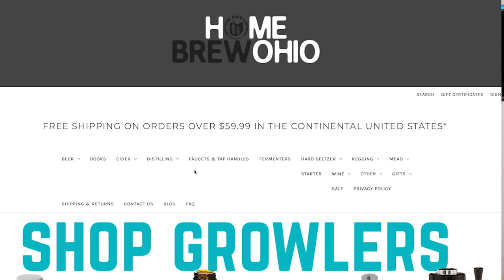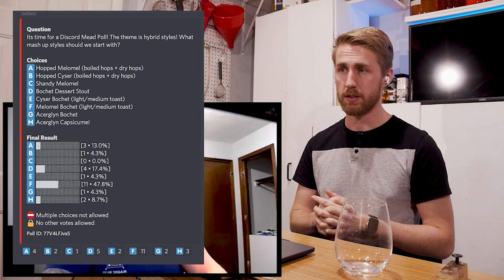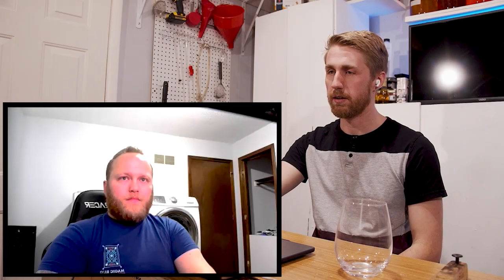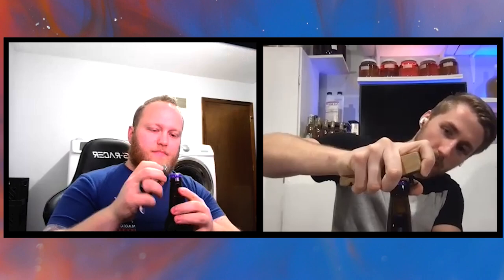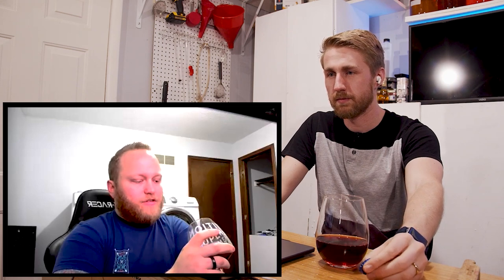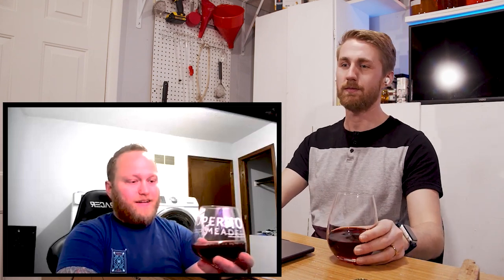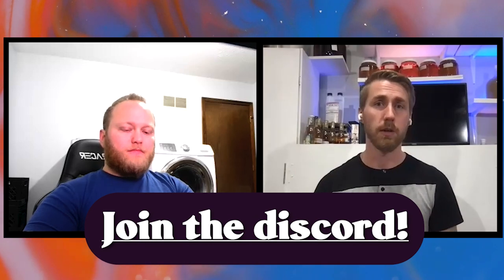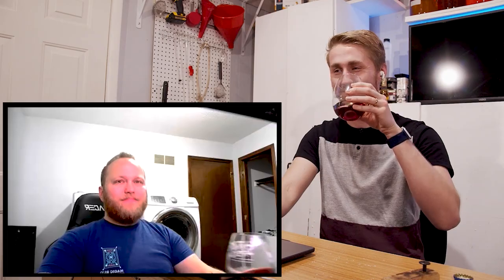Discord Mead #2: Blackberry, Orange, Cinnamon & Vanilla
Welcome to the Discord Mead #2! This mead recipe was created by Ben who is a member of my discord! You too can be part of the discord by joining

Special thanks to Home-brew Ohio for supporting the channel and sponsoring this video!

Today's Recipe:

2.5 Pounds of Sourwood Honey (Bocheted for 30 Minutes)
20 Oz of Vitners Blackberry Wine Base
Water Up to 1 Gallon
2.5 Grams of Mangrove Jacks M05 Yeast
1 Tbs of Chicory Root
1/2 tsp of Wine Tannin
1/4 Oz of Dried Orange Peel
1 Cinnamon Stick
1 Vanilla Bean
Stabilized and Backsweetened with 1/2 Pound of Sourwood honey

0:00 Introduction
0:45 Sponsored by Home Brew Ohio!
1:40 Planning the Mead
3:25 The Recipe
4:30 Making the Mead
7:45 Tasting the Mead
14:00 Overall Notes
18:00 Wrap Up